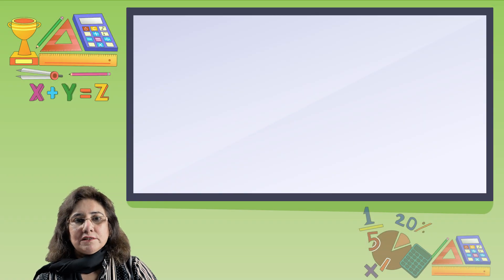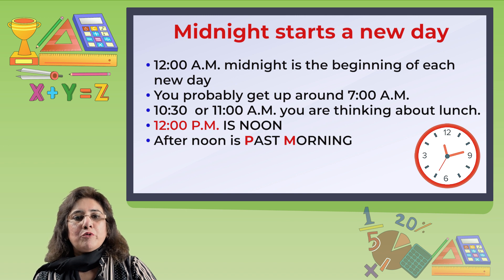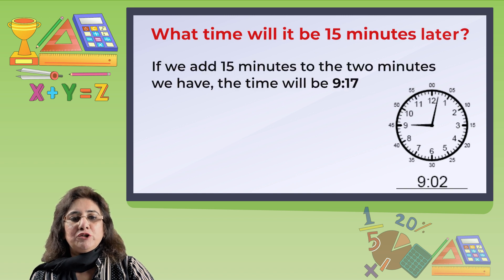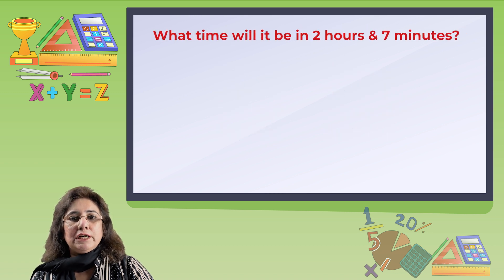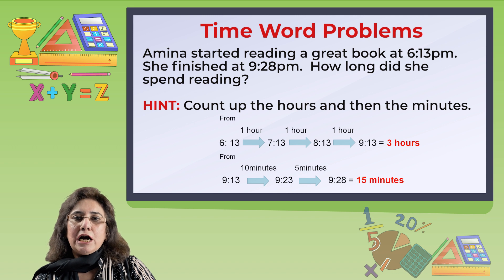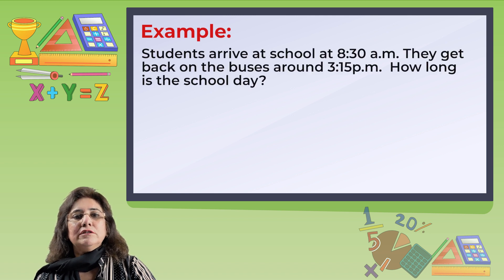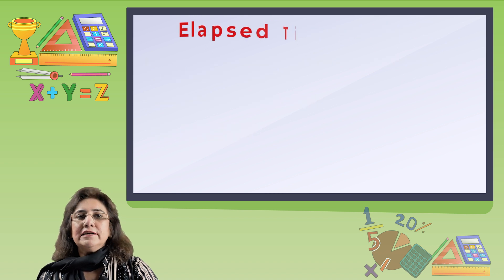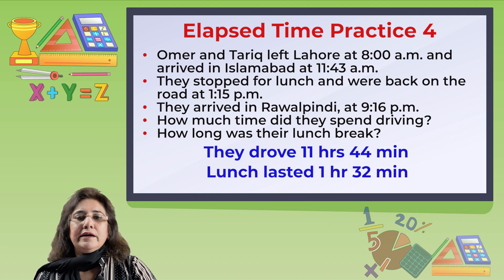Class 5 - Math - Elapsed Time - Ms Naureen Tariq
The video is about Time lapse.